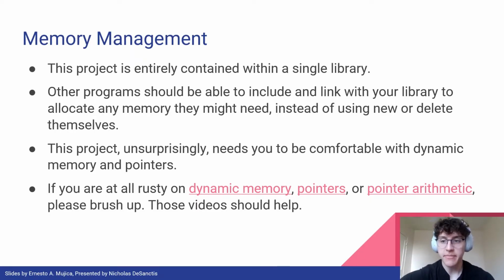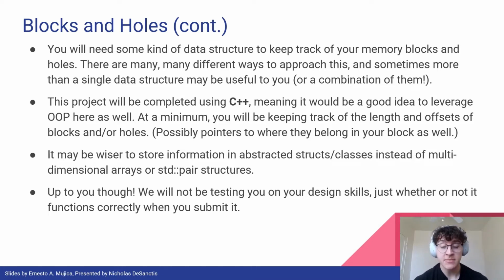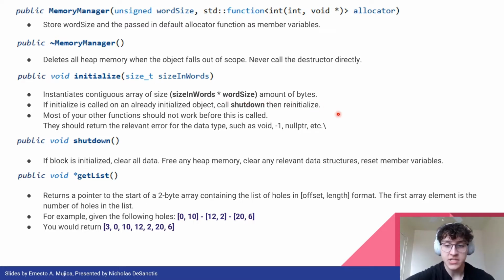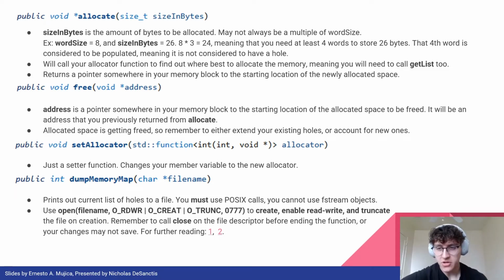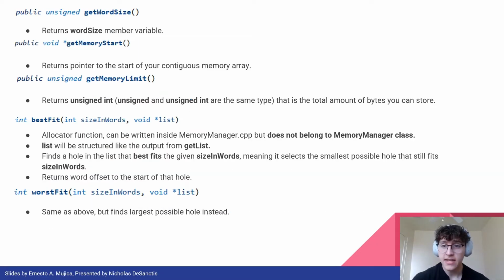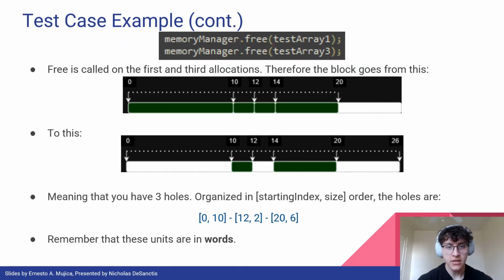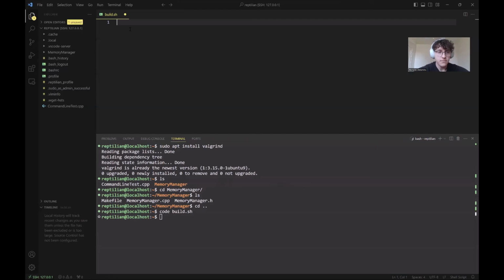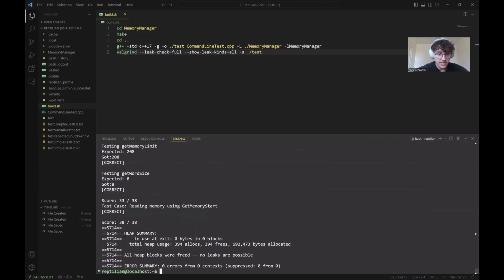Project 2 Discussion - COP4600 Fall 2024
In this video, I'll be giving an overview of Project 2, including things about Memory Management, POSIX calls, bitmaps, Valgrind, and more.

Special thanks to the Legendary Lead TA of OS Past, Ernesto Mujica, for creating the discussion slides.